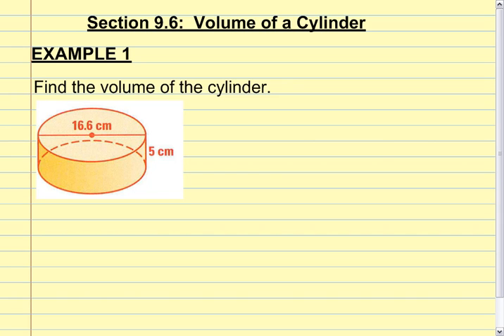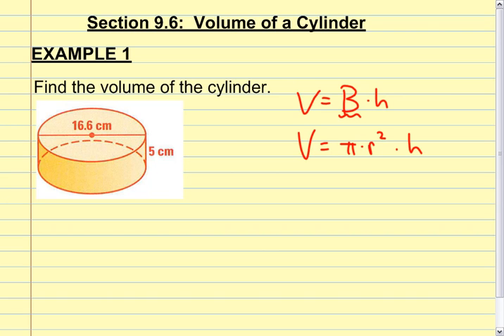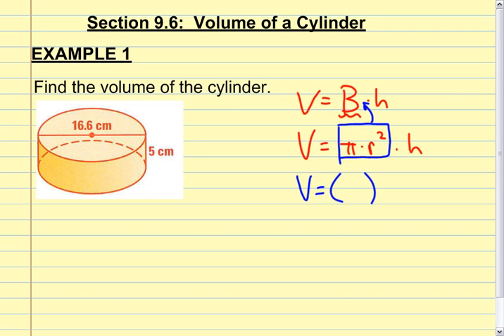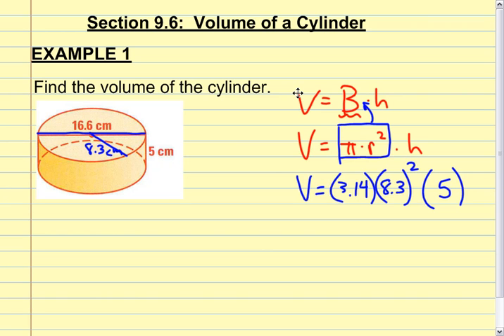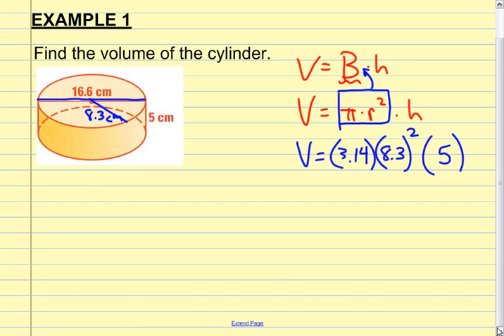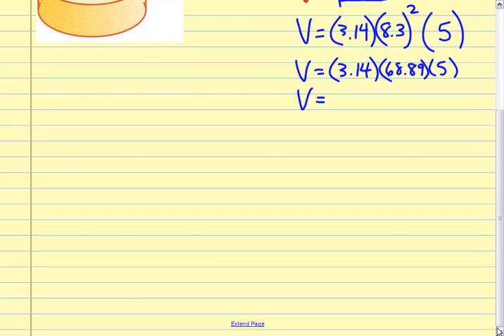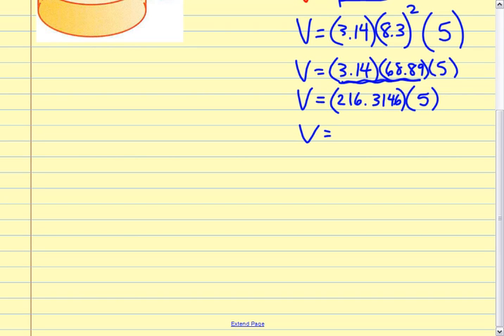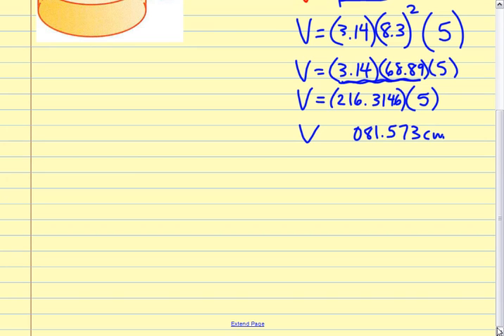Math 6, 9.6.1